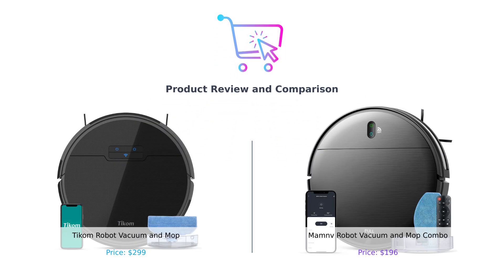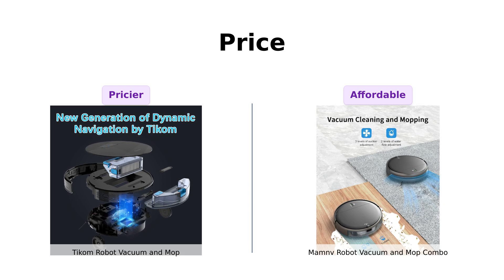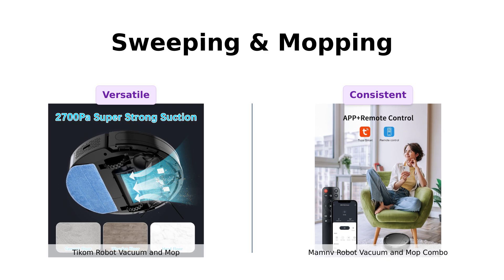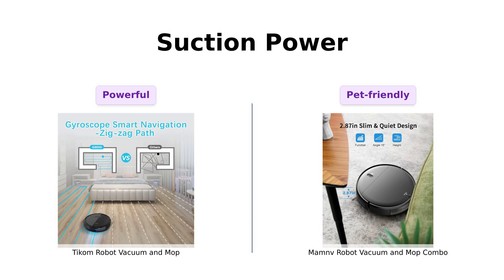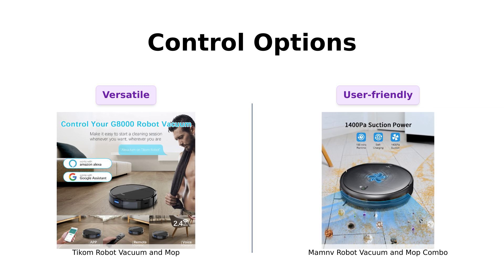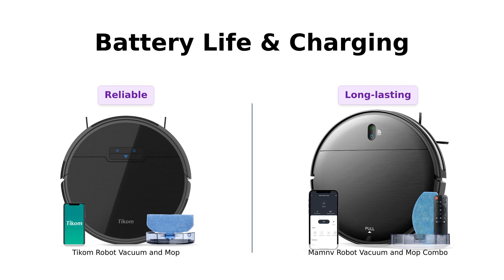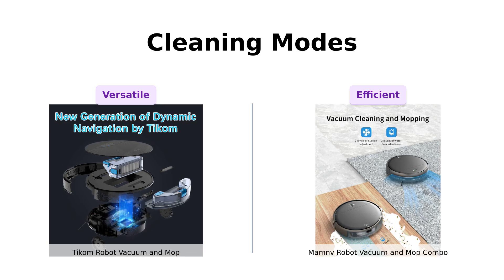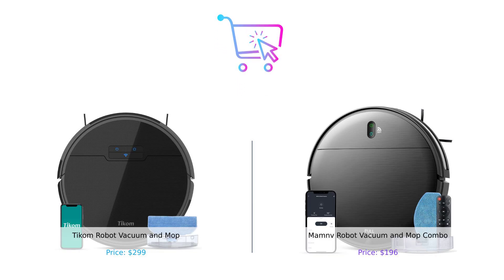🏠Tikom G8000 vs Robot Vacuum Combo BR151 🏠: Comparison & Review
Compare and review the Tikom Robot Vacuum and Mop G8000 with the Robot Vacuum and Mop Combo BR151. Find out which robot vacuum cleaner is better for your home cleaning needs!